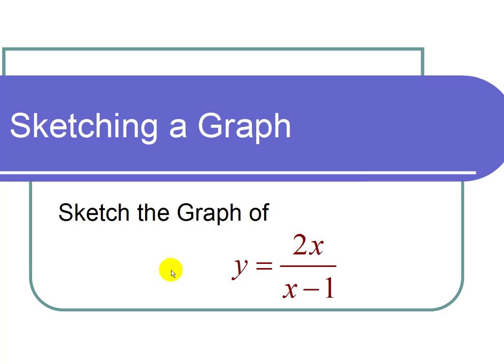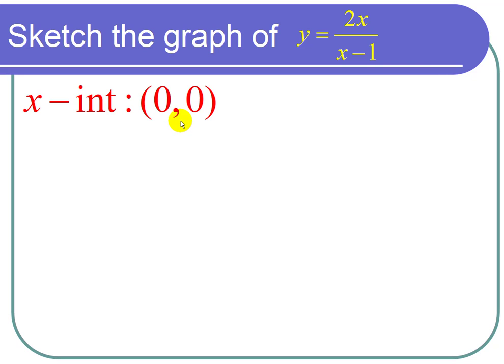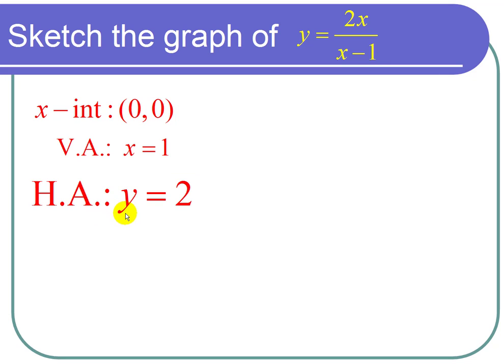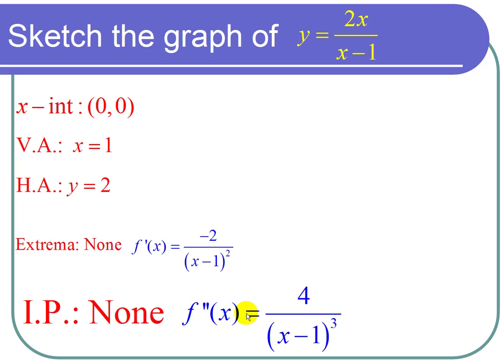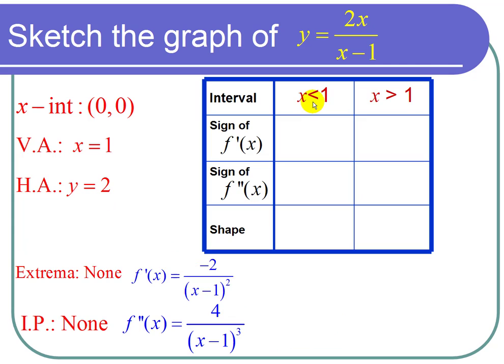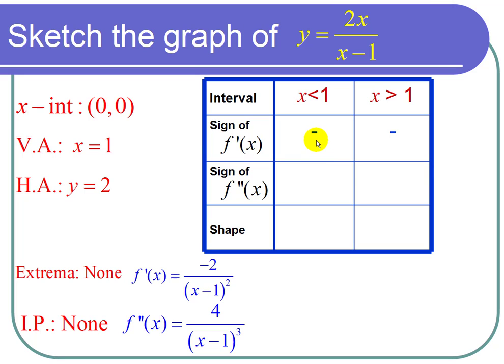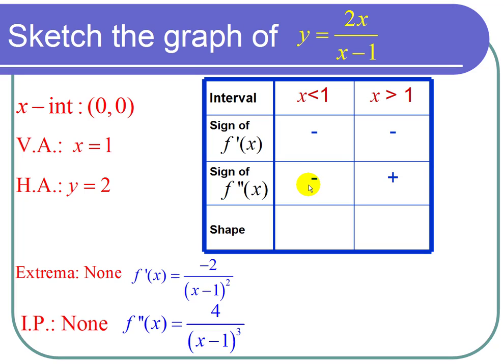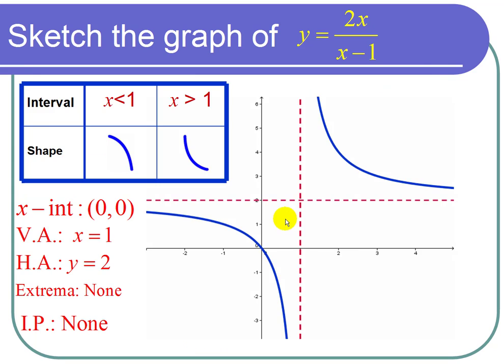Sketching a Graph With Both a Horizontal and a Vertical Asymptote